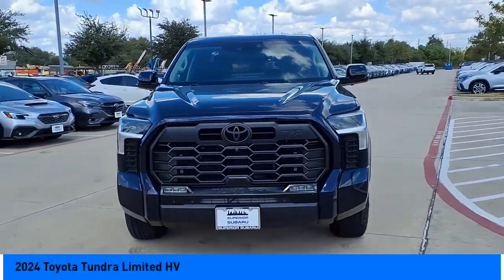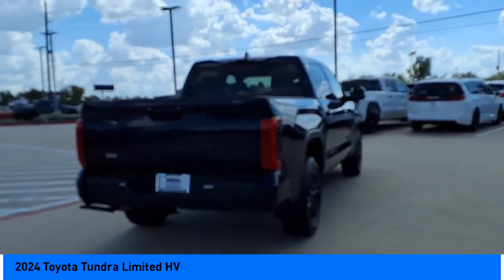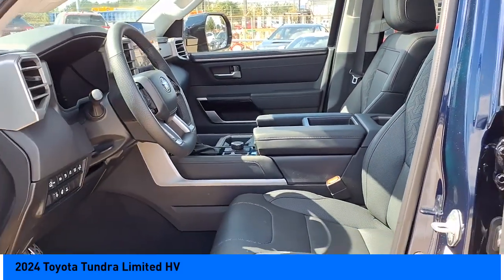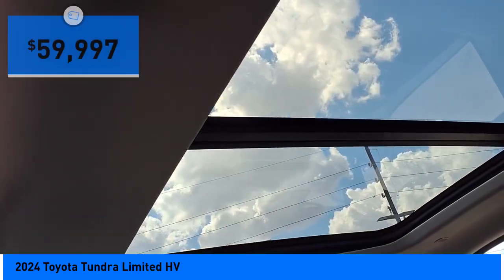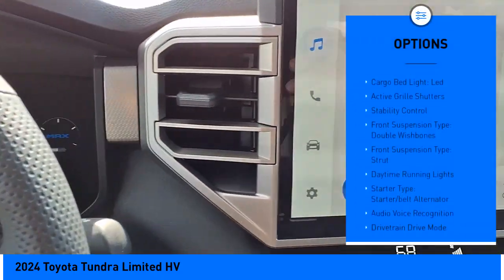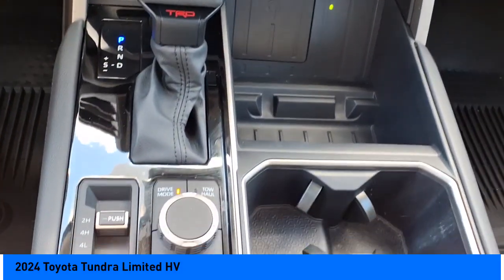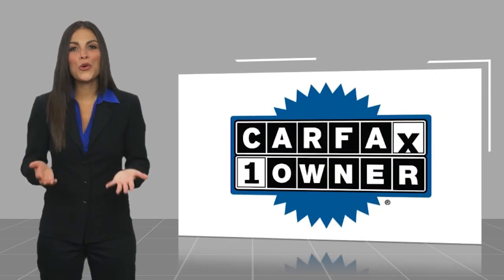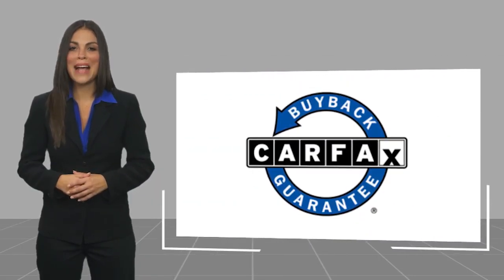2024 Toyota Tundra Jersey Village TX S9724A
2024 Toyota Tundra Limited HV

Grab a perfect deal on this fantastic 2024 Toyota Tundra Hybrid Limited 4WD while we have it. Spacious yet easy to maneuver, its terrific 10-Speed Automatic and its strong 3.4L V6 engine have lots of personality for a bargain price. It comes equipped with these options: Aluminum Alloy Wheels, Backup Camera, Bluetooth, Comfort Package, Convenience Package, Convenience Plus Package, Driver Assistance Package, Leather Seats, Limited Package, Special Edition Package, Sport Package, Sunroof/Moonroof, TRD Package, 3.4L V6, ABS brakes, Alloy wheels, Electronic Stability Control, Front & Rear Mud Guards, Front dual zone A/C, Heated & Ventilated Front Bucket Seats, Heated door mirrors, Heated front seats, High Grade Full LED Headlamp, Illuminated entry, Limited Premium Package, Low tire pressure warning, Multi-Terrain Back Monitor, Remote keyless entry, Towing Technology Package, Traction control, TRD Off-Road Package, Wheels: 20x 8.5Black Alloy. Recent Arrival! CARFAX One-Owner. Clean CARFAX.  Youve done your research to find the perfect vehicle youve been trying to find, so call us at or stop by Superior Subaru of Houston at 17100 Northwest Freeway Jersey Village, TX 77040 soon to drive around the block this attractive Toyota Tundra Hybrid. Superior Subaru of Houston is located in Jersey Village, Houston TX. Note: While every reasonable effort is made to ensure the accuracy of this data, we are not responsible for any errors or omissions contained on these pages. All prices are before any additional taxes, titling / registration fees. Prices valid on in store pickup only. Please verify any information in question with a dealership sales representative. See sales staff for details.